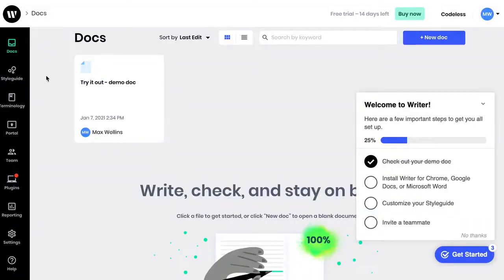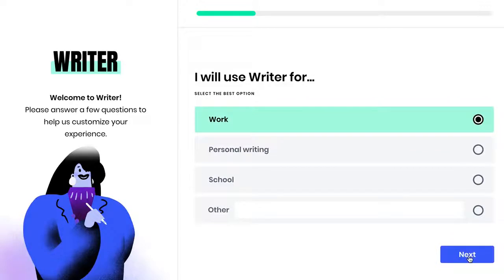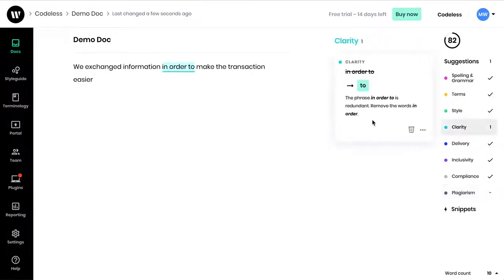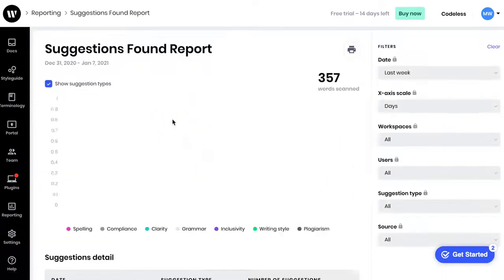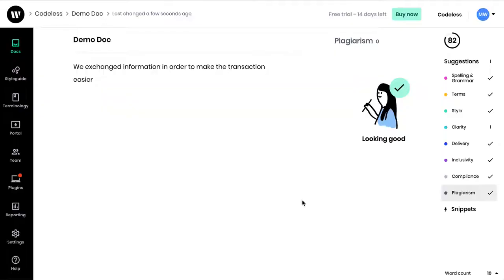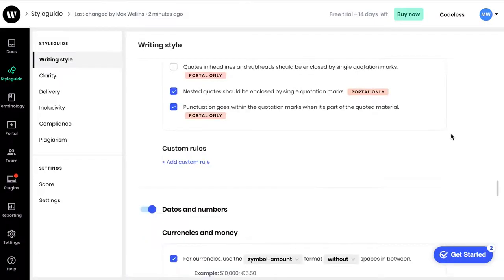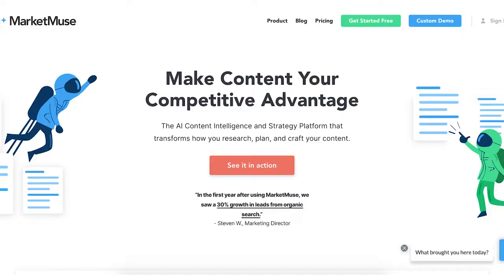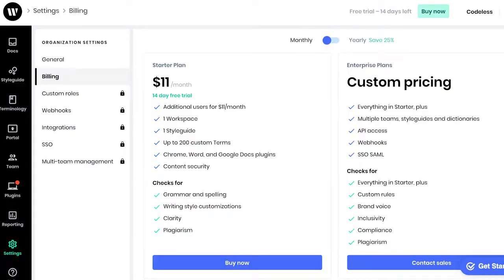The Best Writing Assistant is in Writer See on Fusion Empire Store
The All-in-one AI Writing Assistant is now in
Join professionals from Twitter, Intuit, Pinterest, Squarespace, Webflow, UiPath, and more. Faster, more effective writing for every team in your company.

See on Fusion Empire Store for more. We will share with you the Best Software Tools You Can Use and it can Help You. Whatever field of interest you are into. Whatever industry you are working.

Need Something Else from us? Let Us Know We're Here to Help. Be sure to check back regularly to Fusion Empire Store as we continue to add resources Every day or an Hour for You to Use and it can Help You.

Check Video & Description.